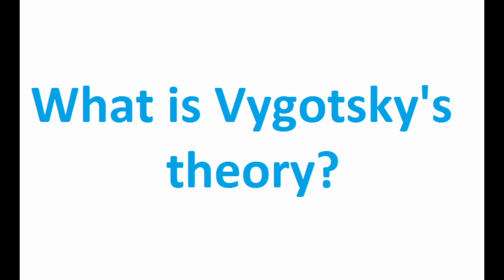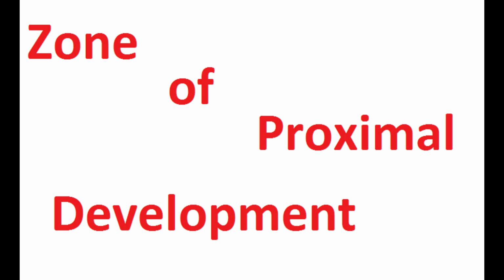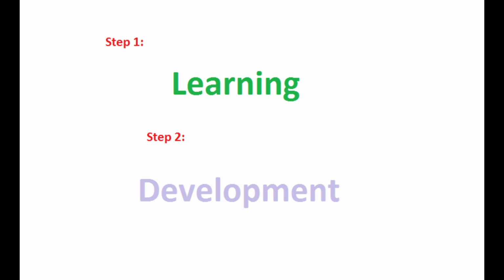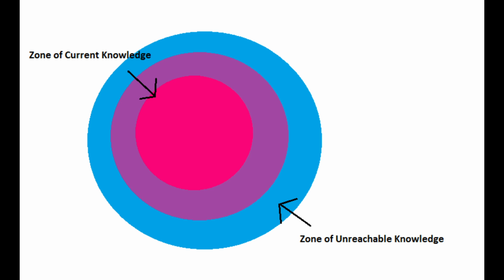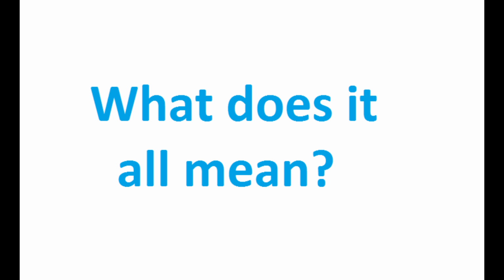Lev Vygotsky and His Theory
This is a video on Vygotsky and his theory on cognitive development and his Zone of Proximal Development.